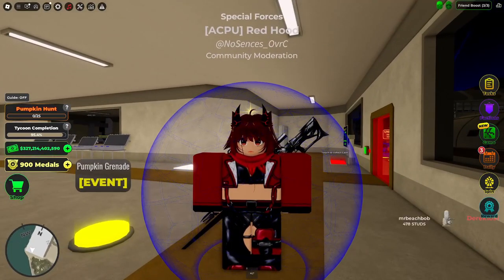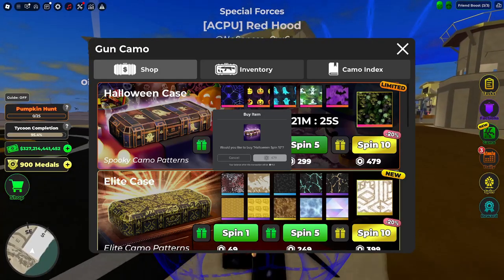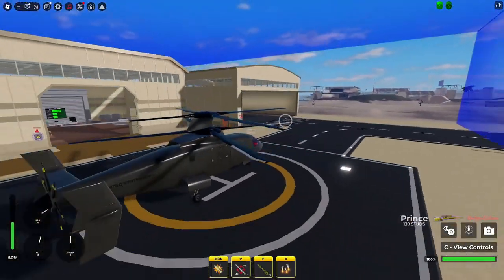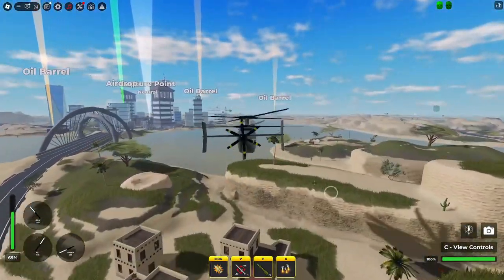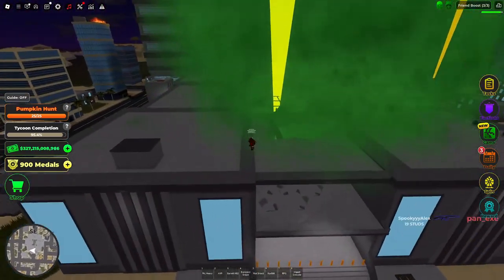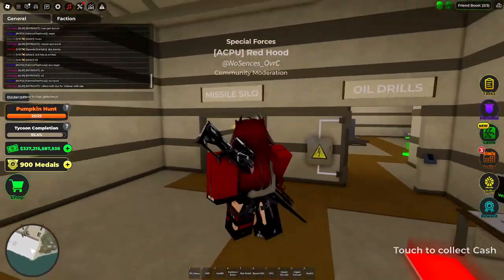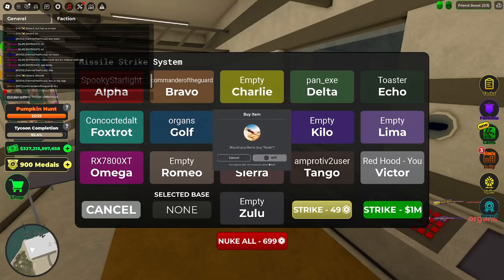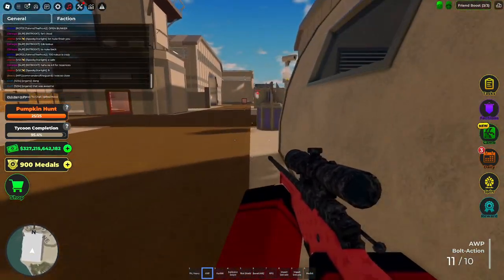NEW Raider X, Server Nuke, and Halloween Update!! (Huge Fight and Nuke) War Tycoon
gone broke with this one